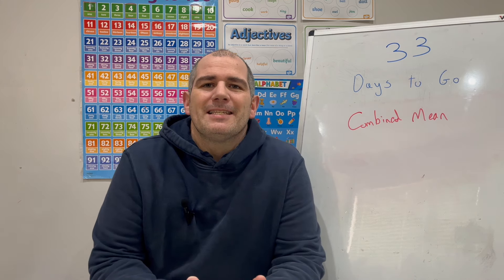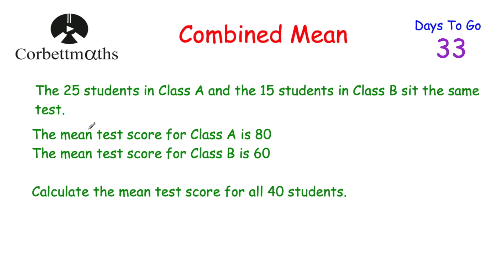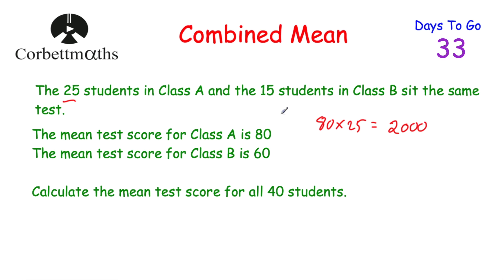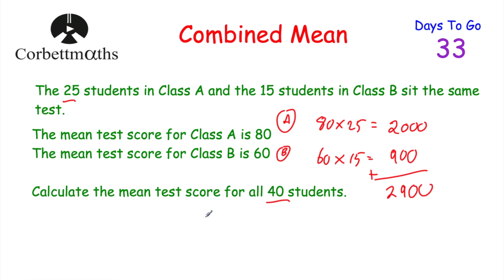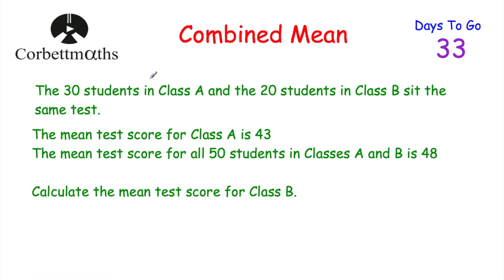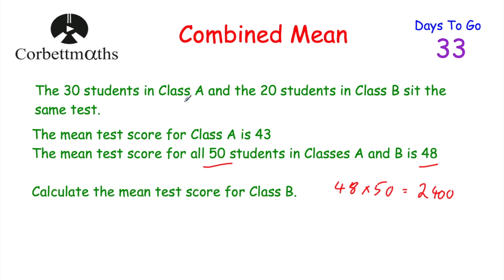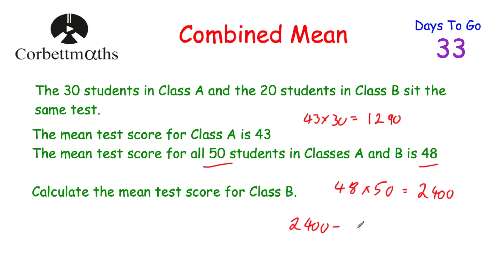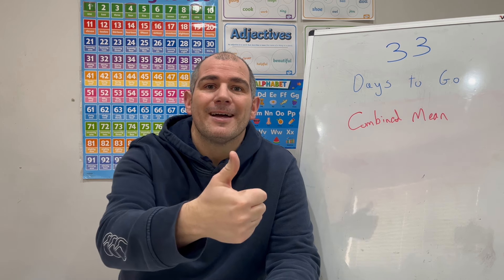GCSE Foundation Revision - 33 Days to Go - Corbettmaths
Today we're focussing on the Combined Mean.